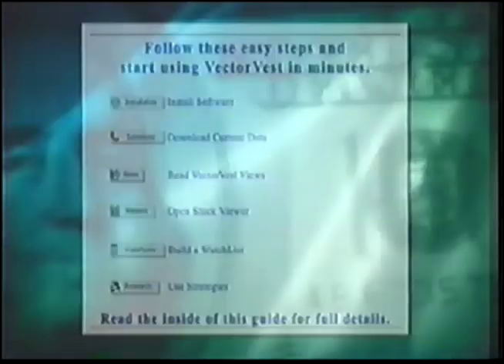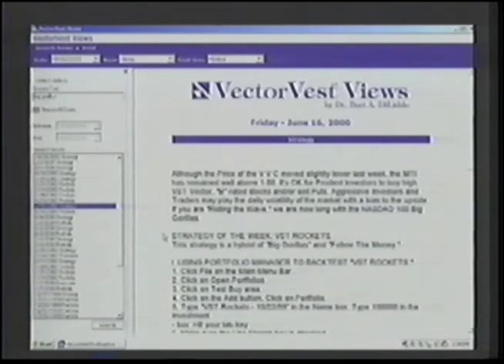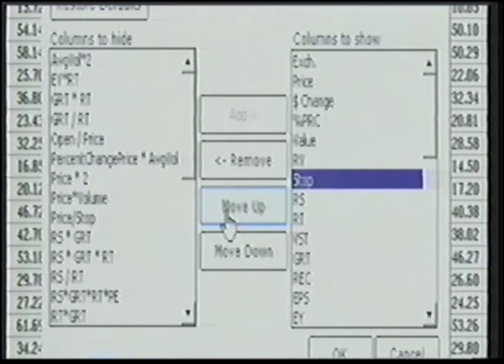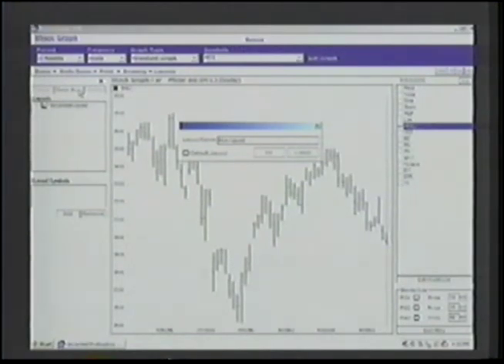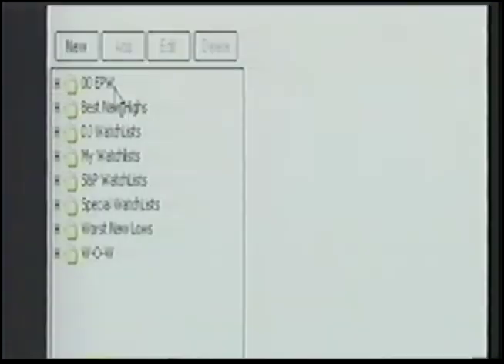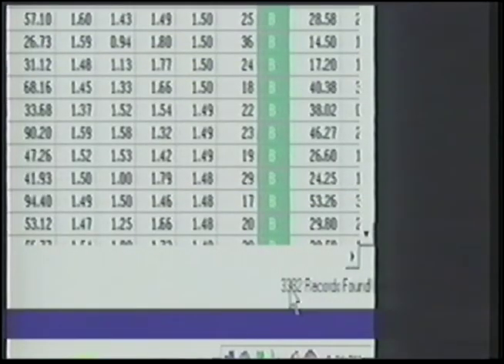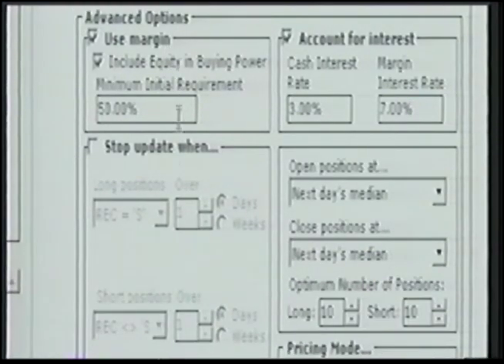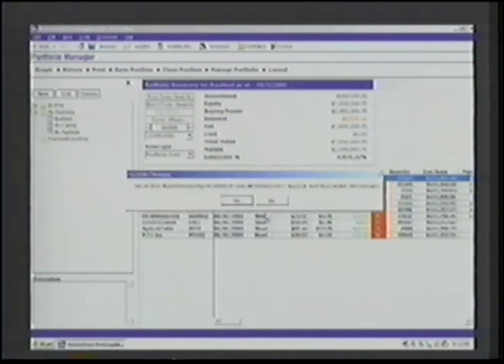VectorVest Pro Graphics v6.0 Instructional Video